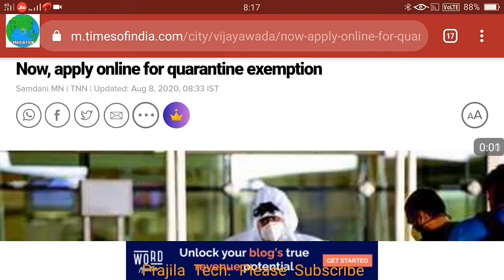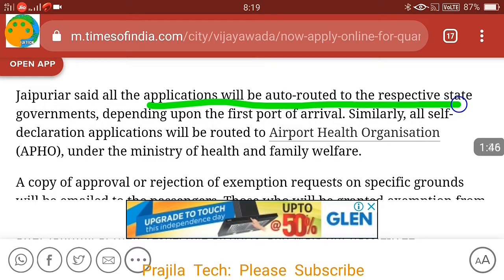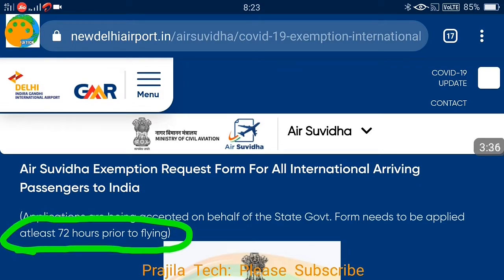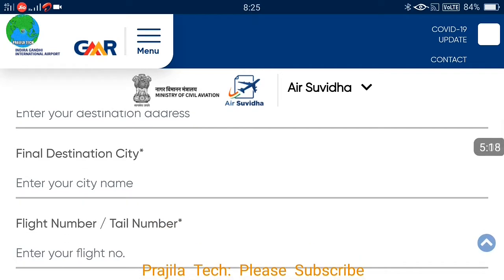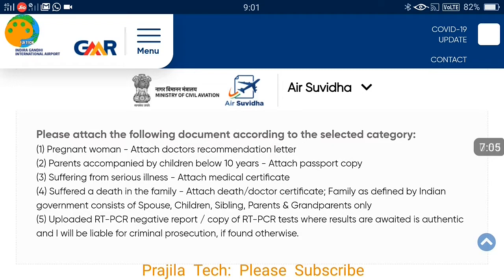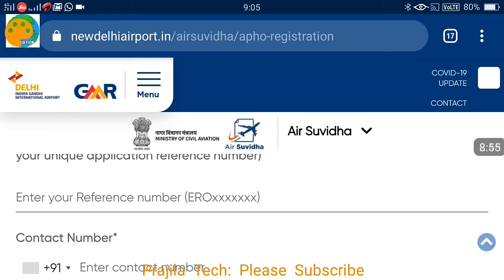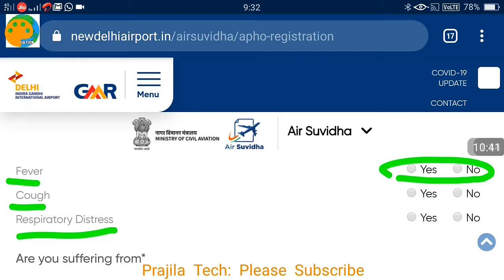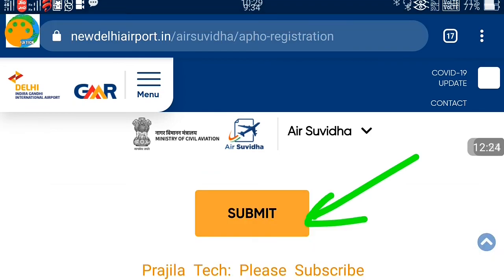International Returnee COVID Quarantine Exemption & Mandatory Self Registration India October 2021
Even though video is little old as per 22nd February 2021 latest, you have to follow same steps given in this video.
Step by step on how to register for quarantine exemption from institutional and also how to fill mandatory registration form for international India returnees. This is application from any country to any states of India.
This video we give you detailed explanation on what are the things you have fill and upload to get exemption from the institutional quarantine.